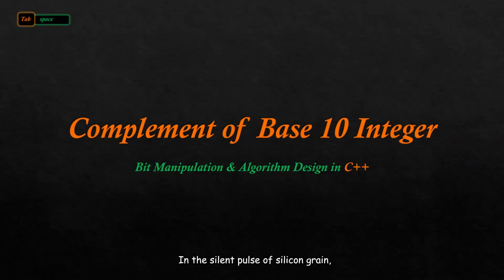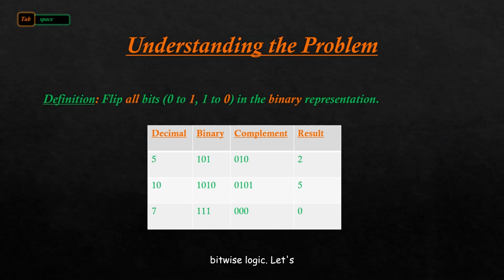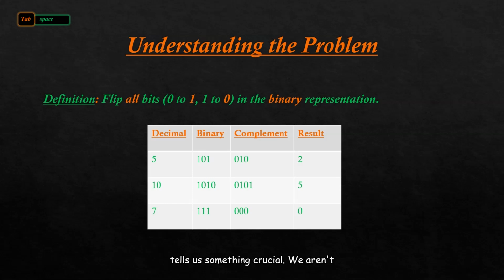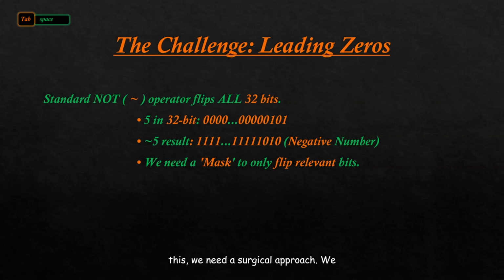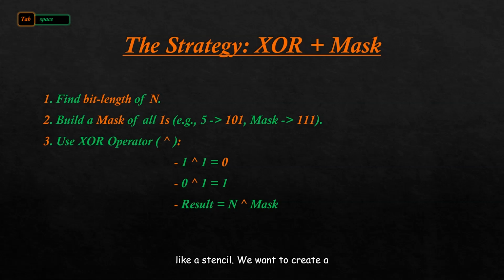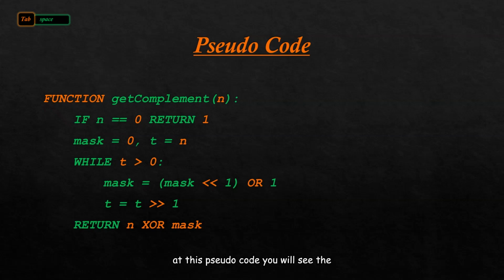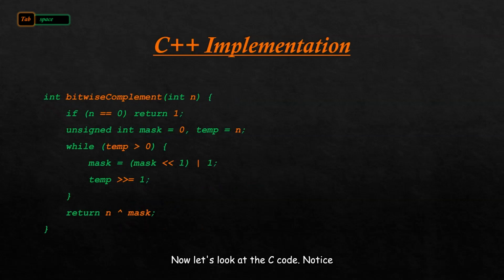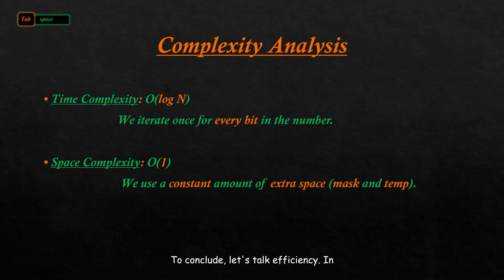Complement of Base 10 Integer | Leetcode - Tabspace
This video provides a concise tutorial on solving the "Complement of Base 10 Integer" coding problem. It explains how to flip the bits of a binary number without affecting the leading zeros, using a surgical bitwise approach with a custom mask.

Introduction to Complement: (0:00) The concept of flipping bits within a specific window is introduced.
The Challenge with Standard Operators: (1:21) Explains why the standard NOT operator fails for this problem due to 32-bit integer representation.
The Bit Mask Solution: (2:00) Introduces using a bit mask as a stencil to isolate the relevant bits.
Algorithm Steps: (2:38) Breaks down the solution: handling zero, building the mask, and applying the XOR operator.
C++ Code & Efficiency: (3:37) Reviews the code and analyzes the time complexity as O(log N).